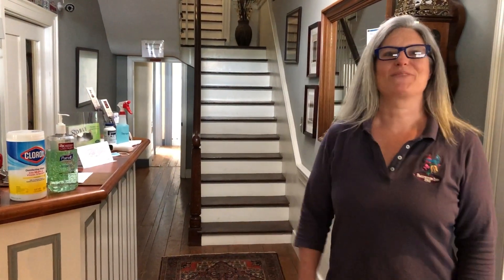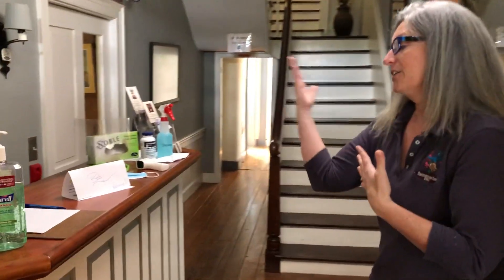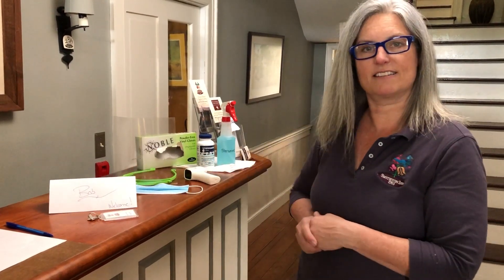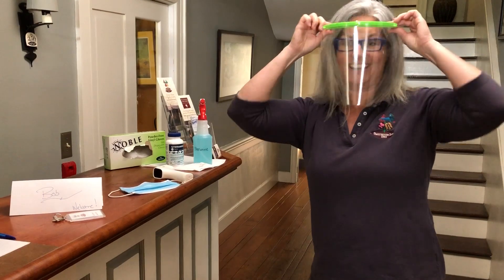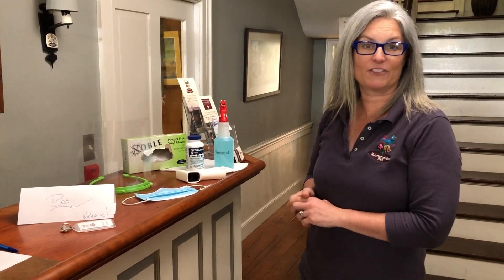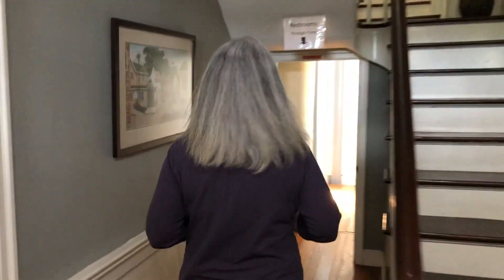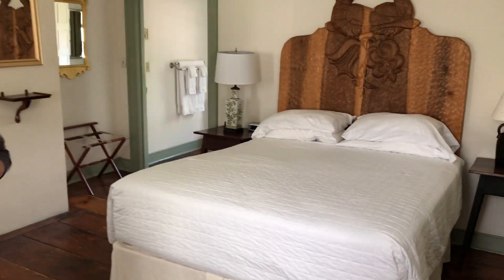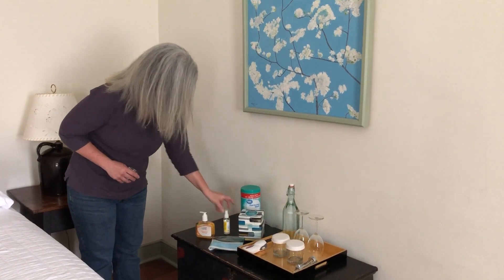Historic Smithton Inn: Covid-19 Operational Changes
As we prepared to reopen once again to guests, we've implemented some operational changes and new protocols designed to keep both our guests and staff safe.  Watch this video for an overview of what you'll experience when you stay with us.  Click here for a written outline of our protocols and our complete check list